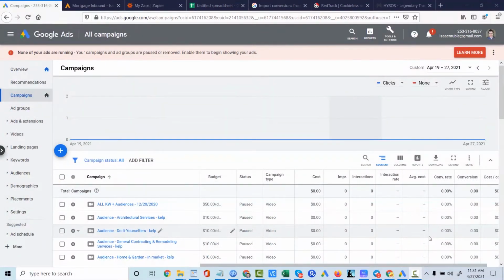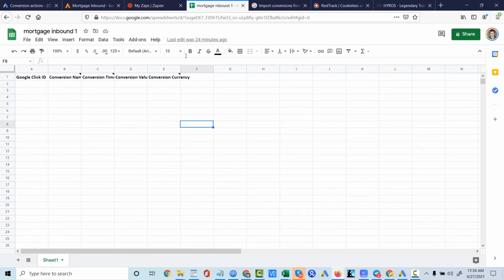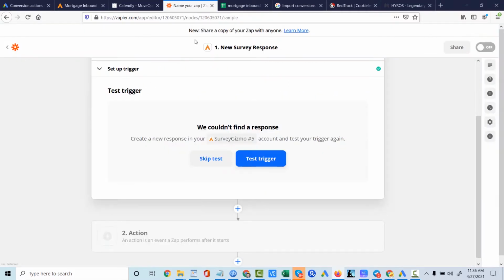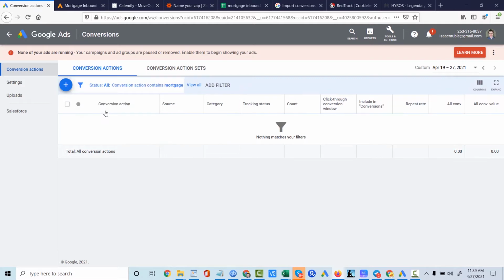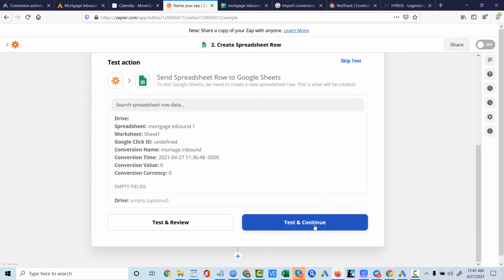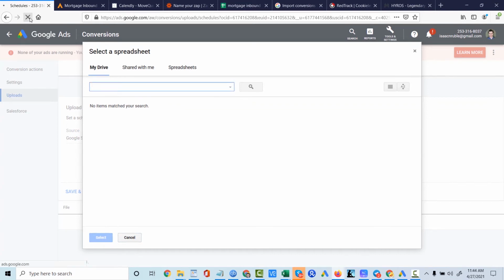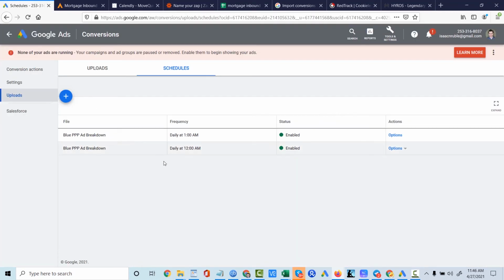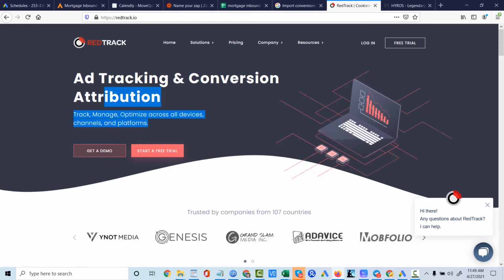How To Fix YouTube Conversion Tracking + Ios 14 Options